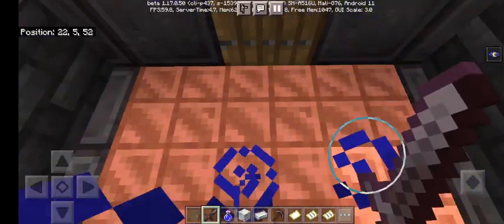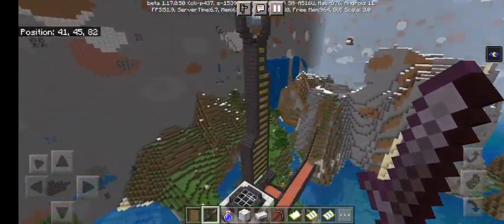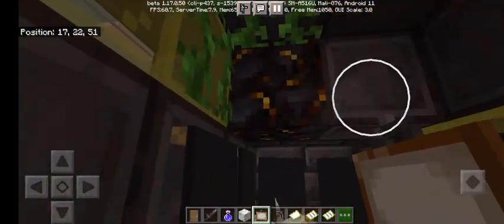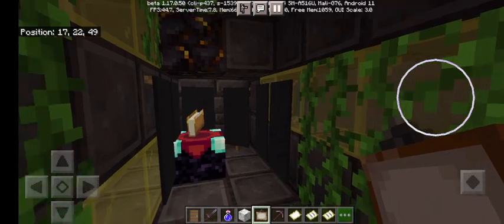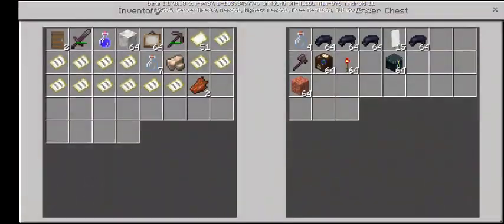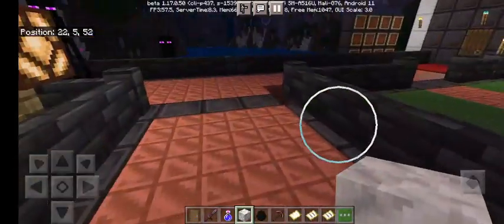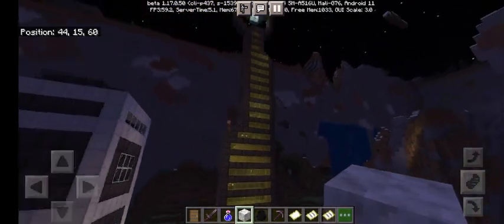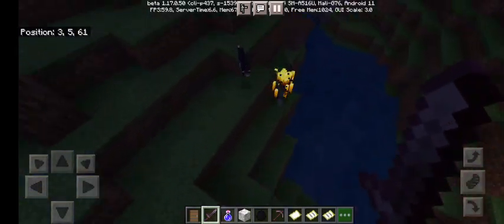I built borg tower in Minecraft